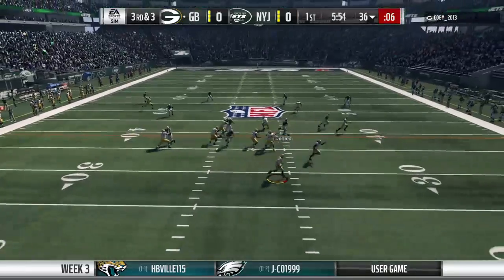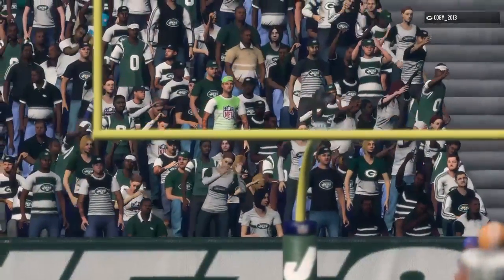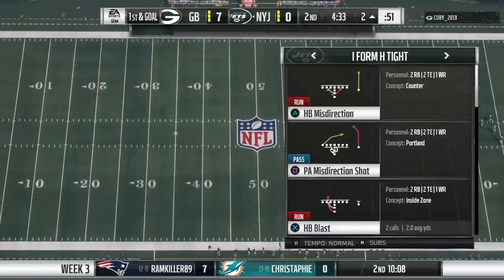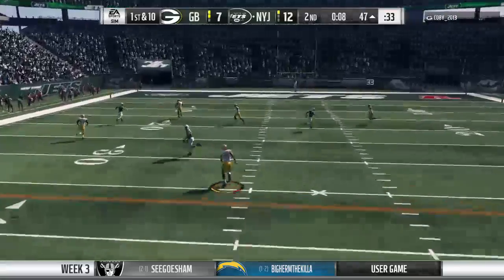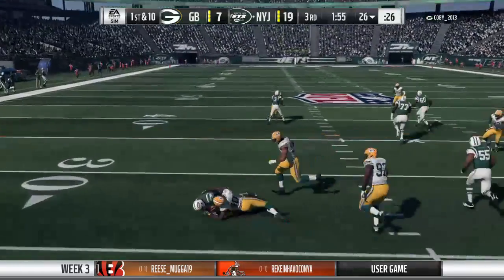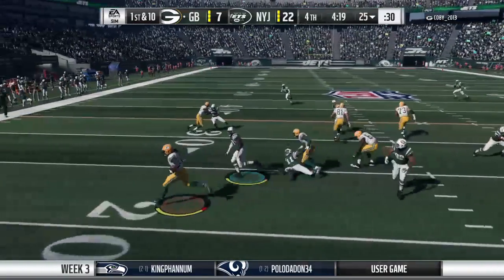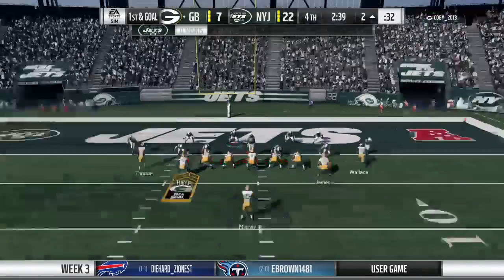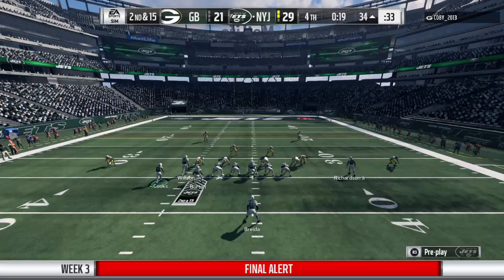dfrank187's Live PS4 Broadcast